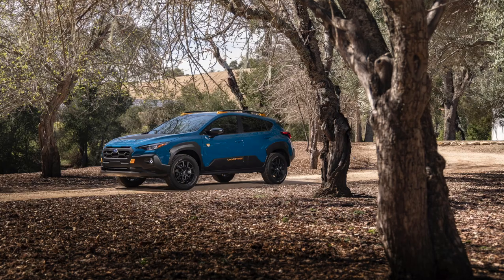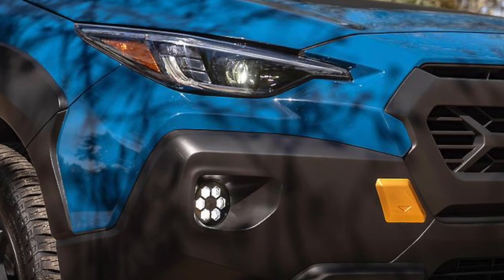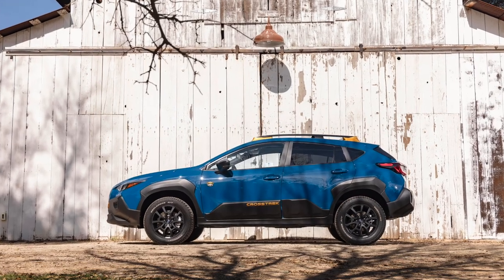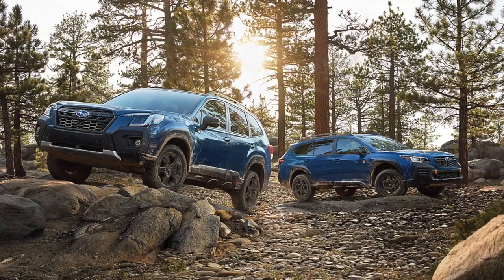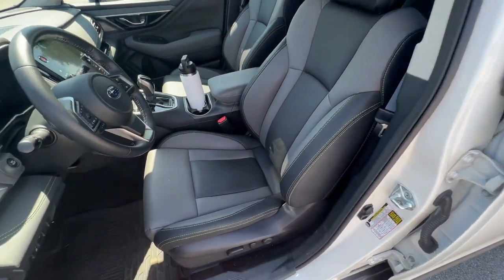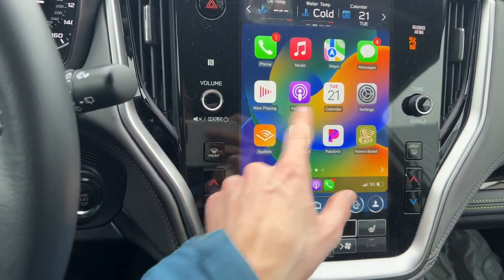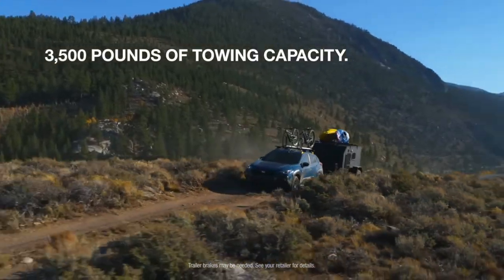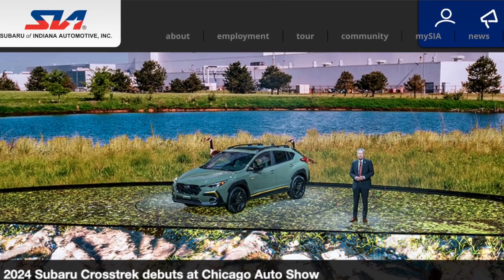Details on the 2024 Subaru Crosstrek Wilderness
In this video I share details on the 2024 Subaru Crosstrek Wilderness. This includes: the new features on the 2024 Subaru Crosstrek Wilderness, price on the Crosstrek Wilderness, and when will the Crosstrek Wilderness be available for purchase?